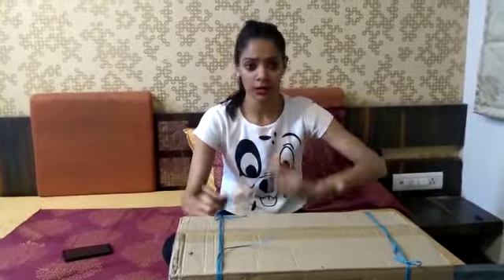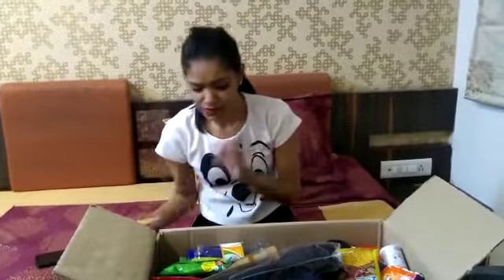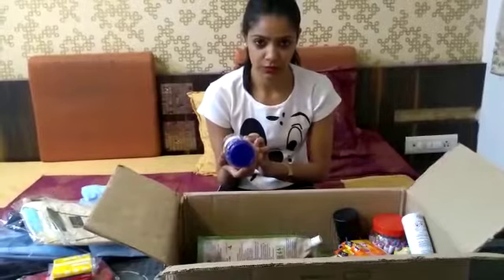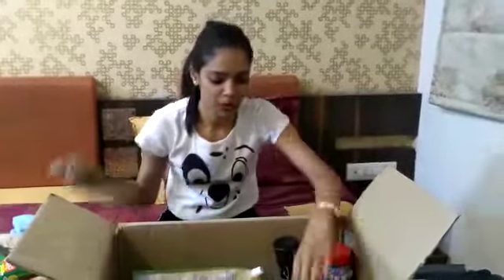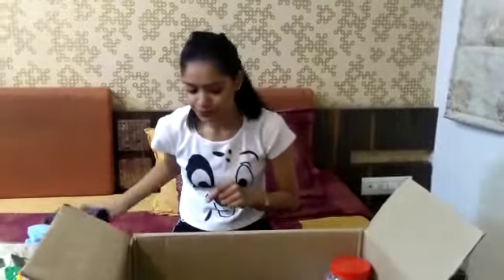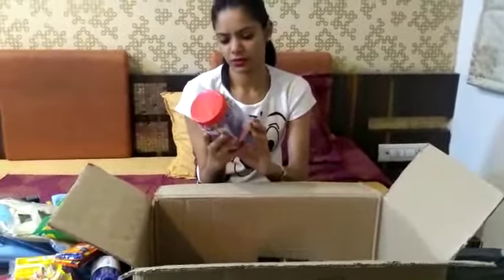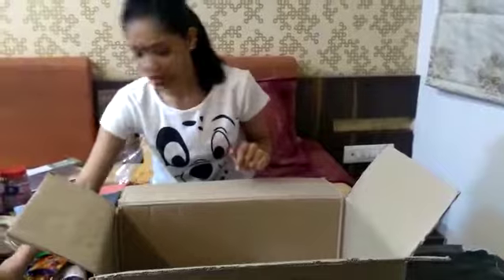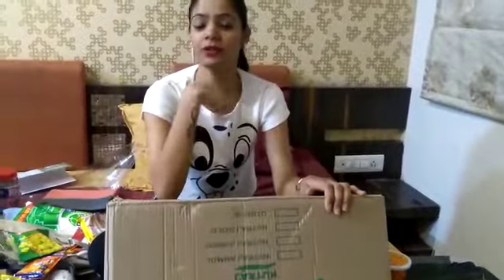BEST PRICE BIGGEST SHOPPING HAUL | WHOLESALE STORE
After a long time I am uploading a shopping haul and that too of the biggest wholesale maket i.e Best Price in Indore.

You can register it and for that you need some docs to be provided for shopping in there.

I will see you in my next video guys .:)